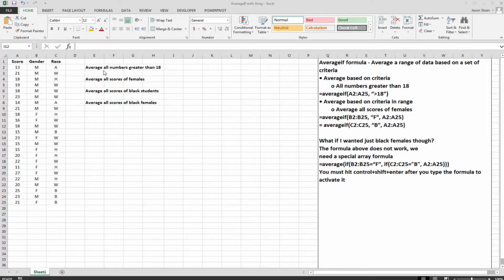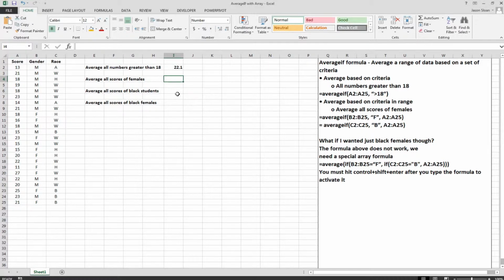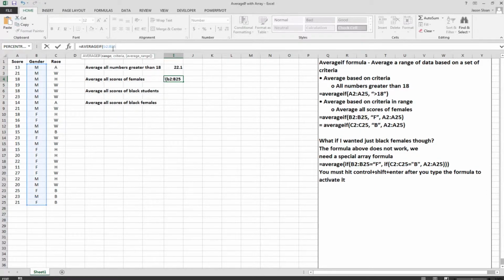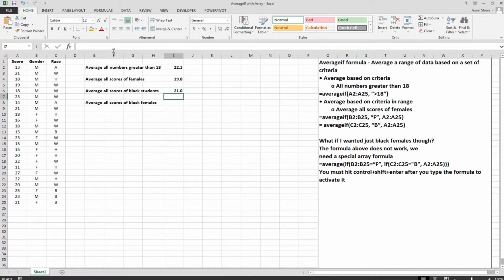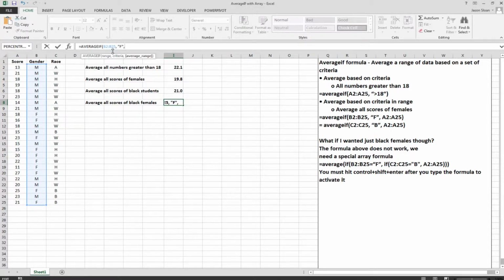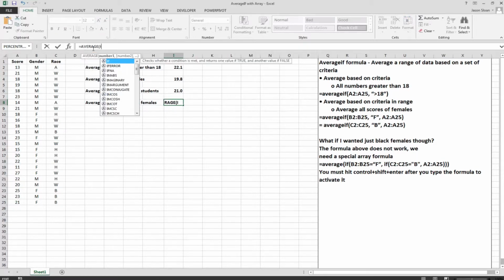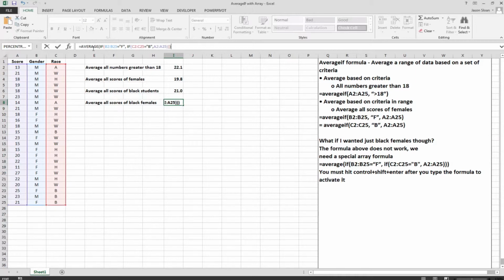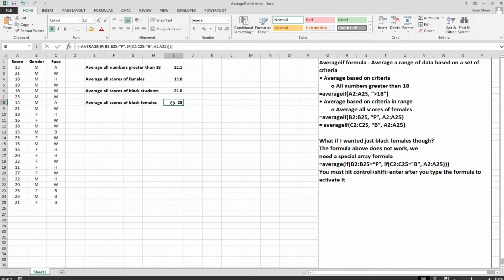How to use Averageif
Using the averageif formula in Excel, includes how to create an array